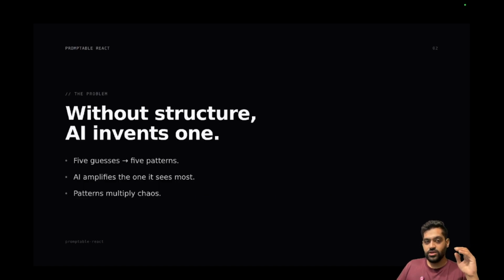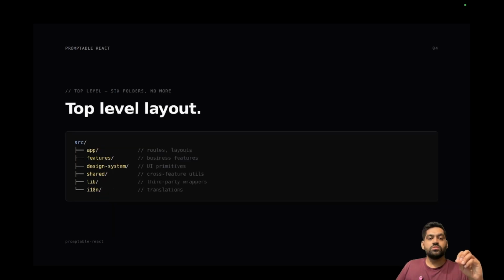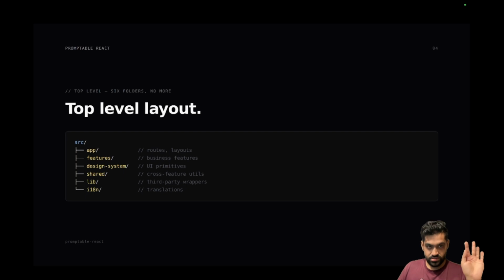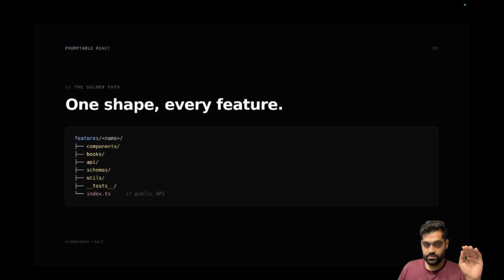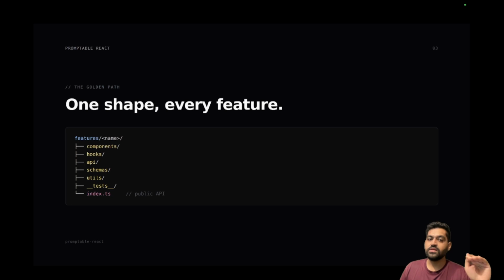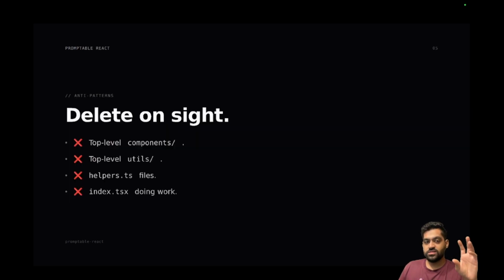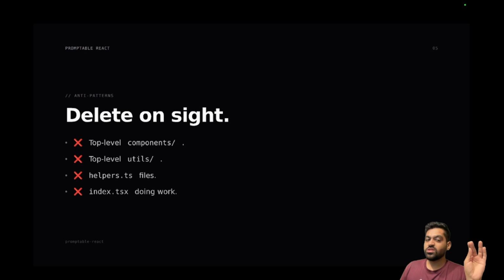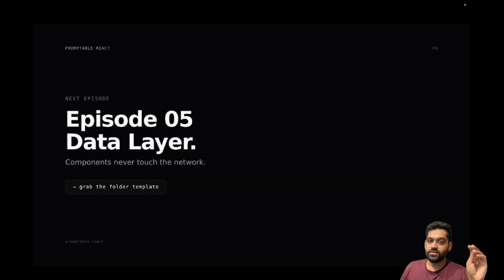No structure? AI invents one. (The folder layout every React feature should follow.)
Give the AI no structure and it invents one.
Five prompts, five patterns. It amplifies whichever it saw last.

One shape per feature kills the guessing: components, hooks, api, schemas, a public index.ts — the same skeleton everywhere, so generated code lands in a predictable place.

Episode 4 of Promptable React — the golden path every feature follows.